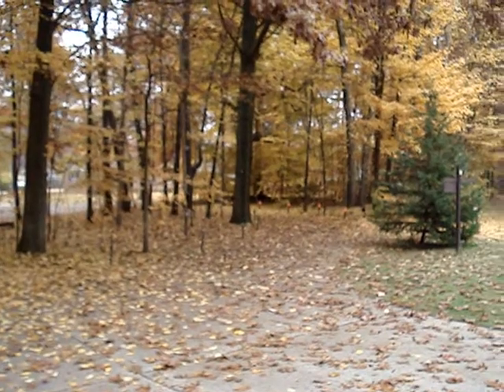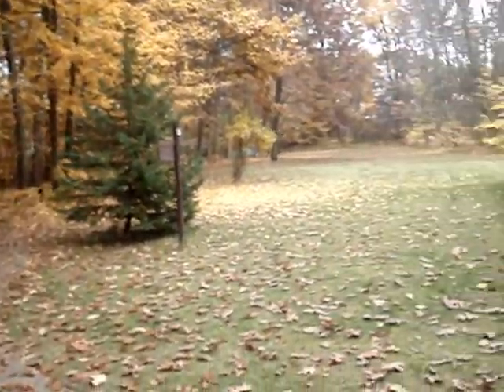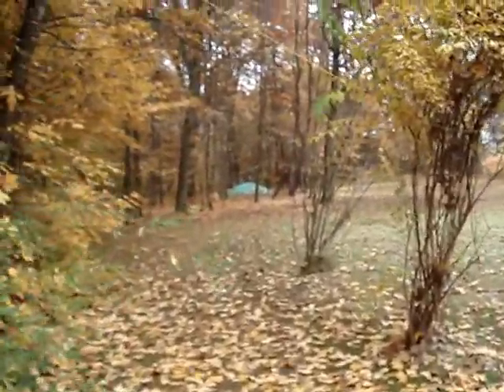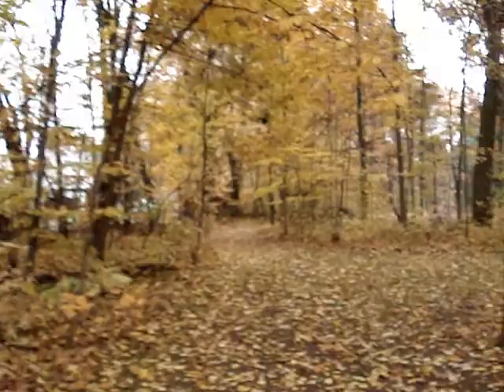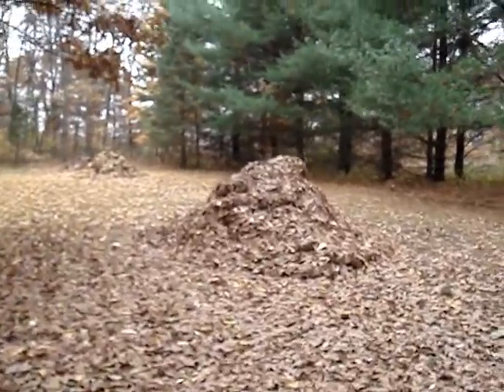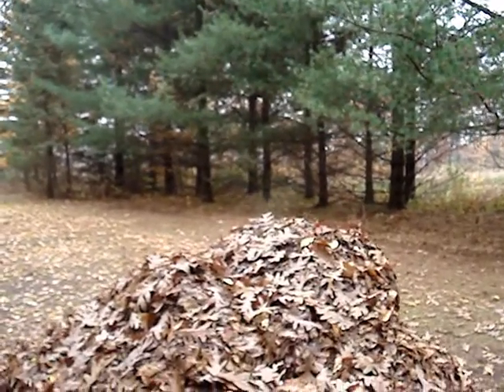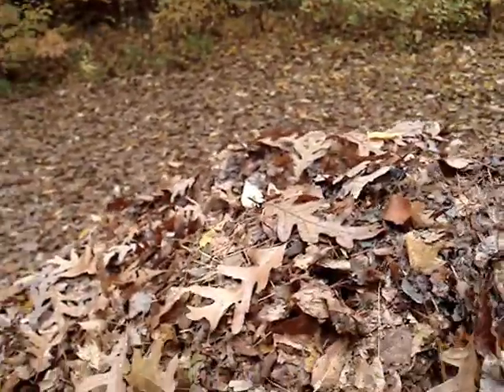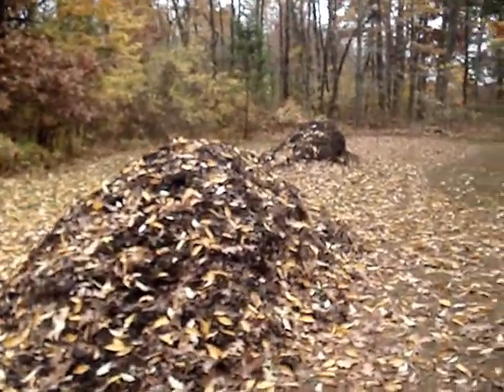10/09 A Look At The Fall Scenery